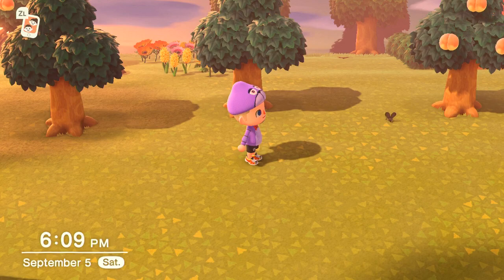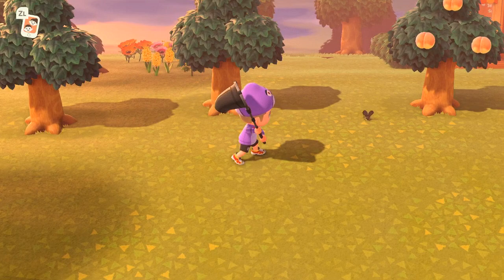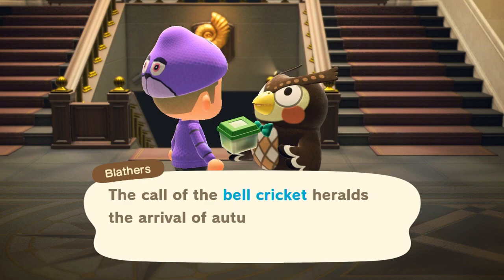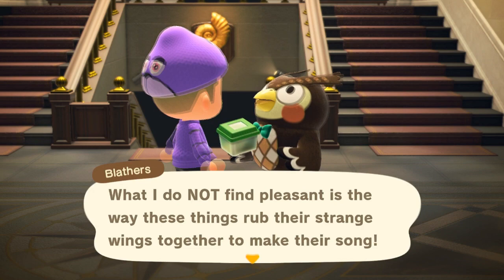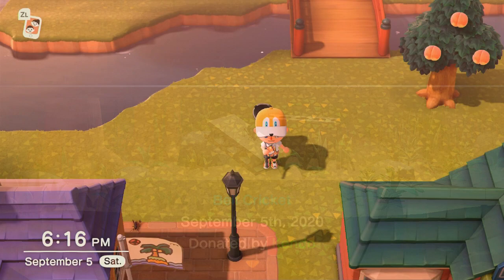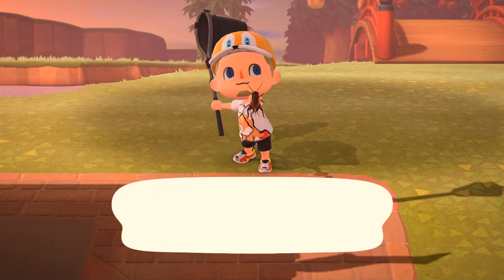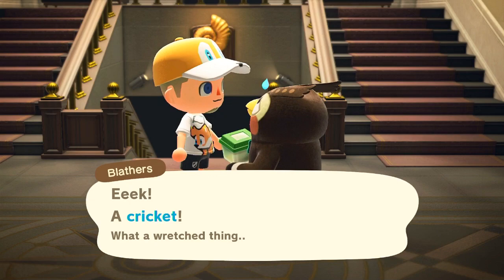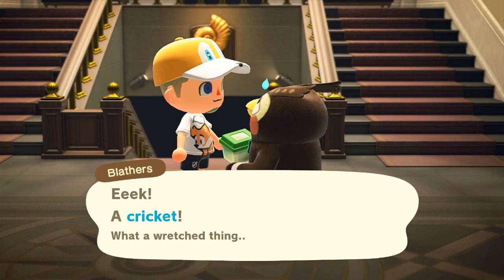How to Catch the Cricket & Bell Cricket in Animal Crossing New Horizons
How to get a Cricket and a Bell Cricket in Animal Crossing: New Horizons!
There will be a full running playlist of all AC:NH September Bugs and Fish guides